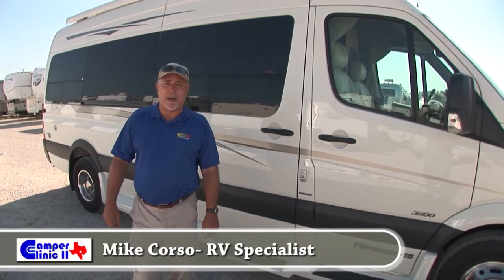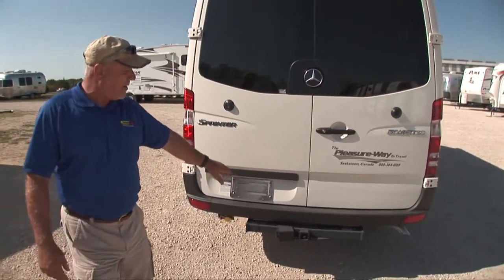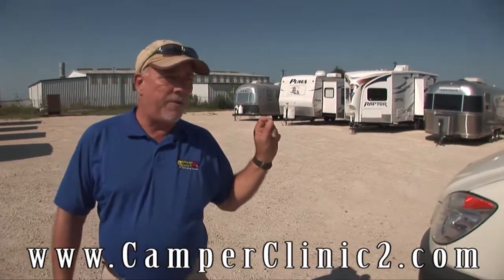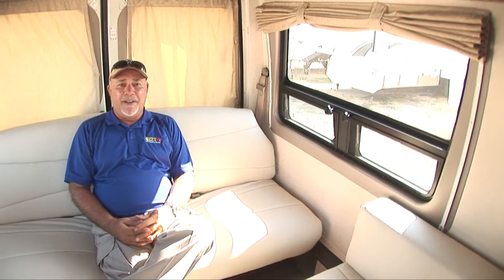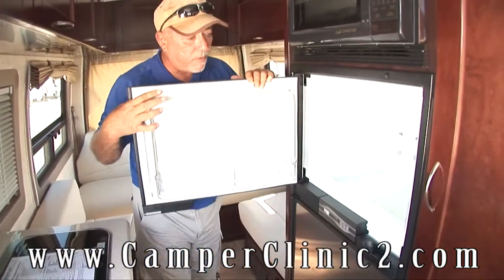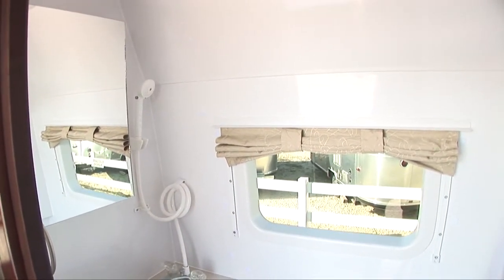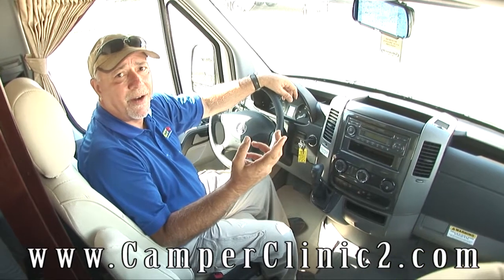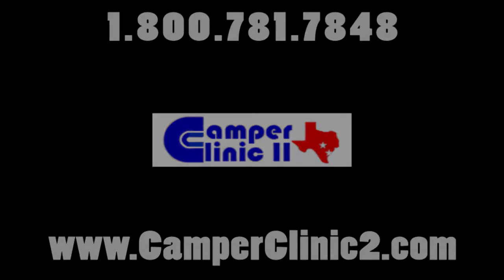Pleasure Way Plateau Class B Motorhome Van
Camper Clinic 2 in Buda, TX takes you on a tour of the all new Pleasure Way Class B Motorhome on the Mercedes Benz Sprinter Chassis. Camper Clinic 2 is a Top 10 national Airstream dealer and the #1 Airstream Dealership in Texas. 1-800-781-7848